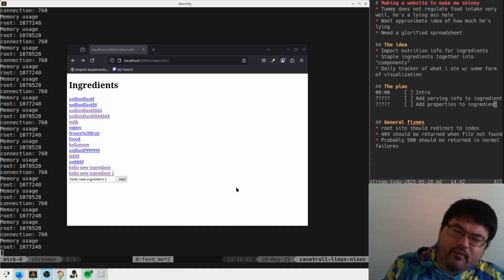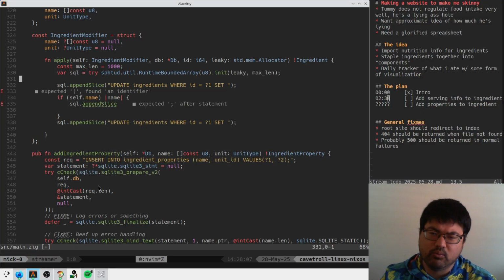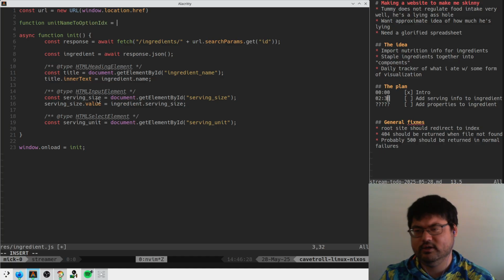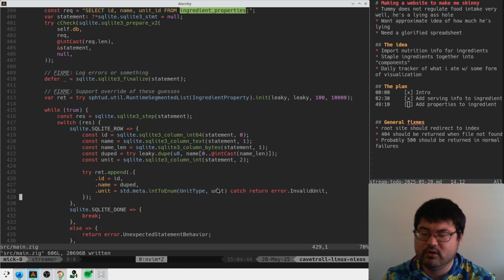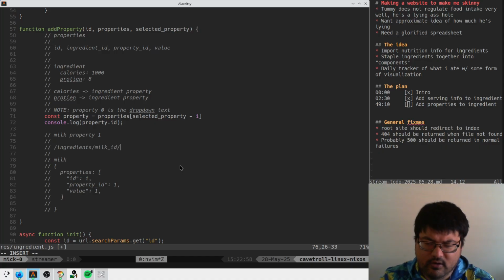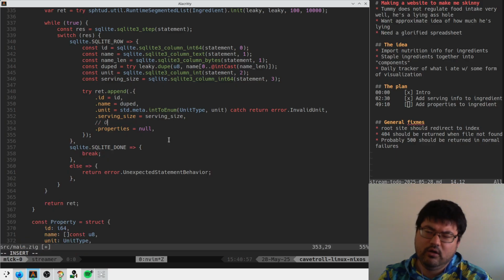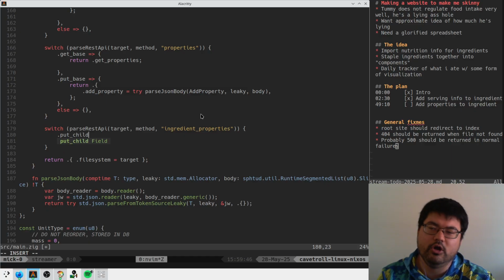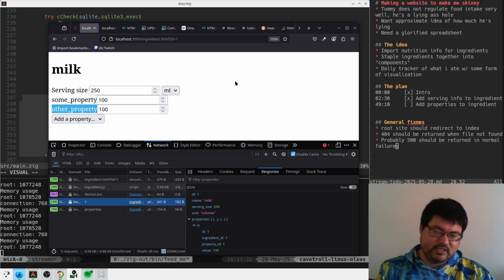YOU get an ID, YOU get an ID, AND YOU get an ID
00:00 Intro
02:30 Add serving info to ingredient
49:10 Add properties to ingredient